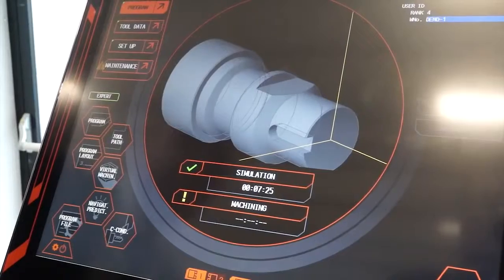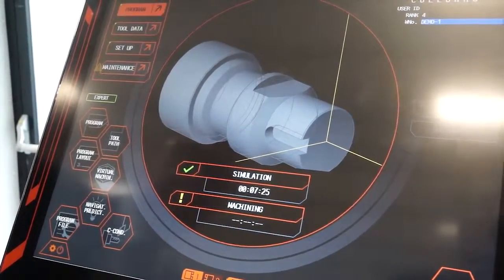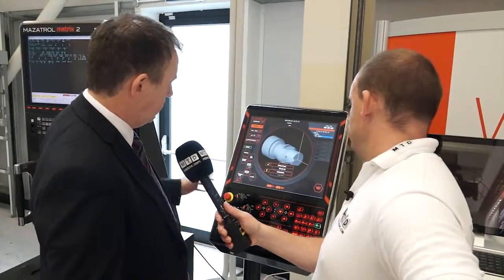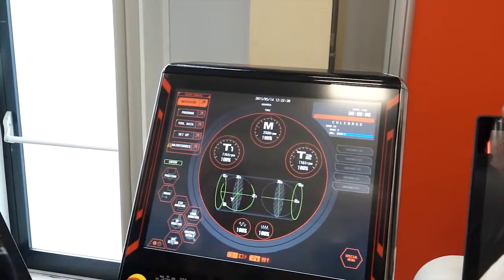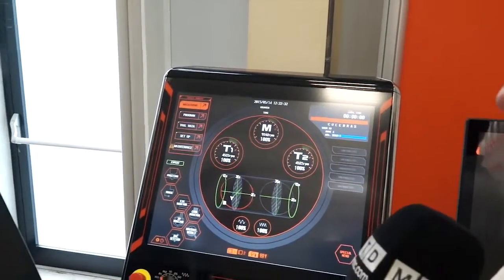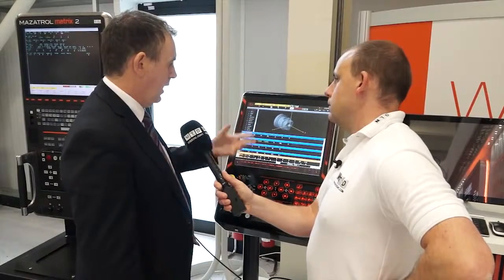Mazak Smooth Technology CNC Control